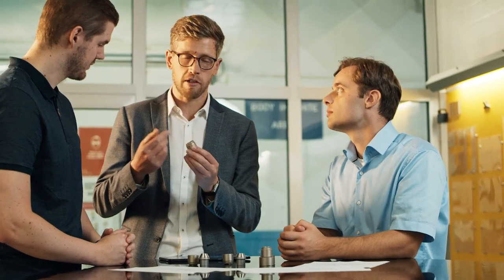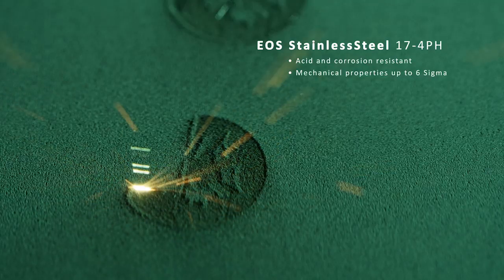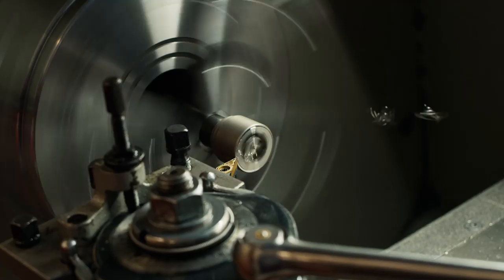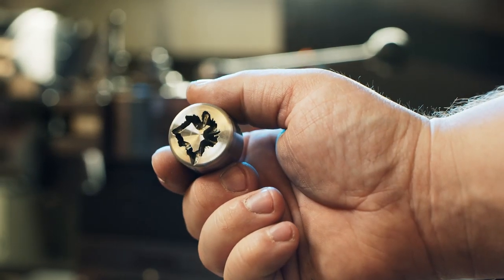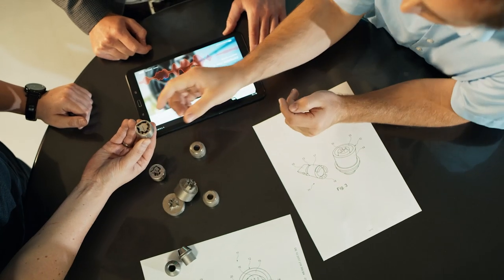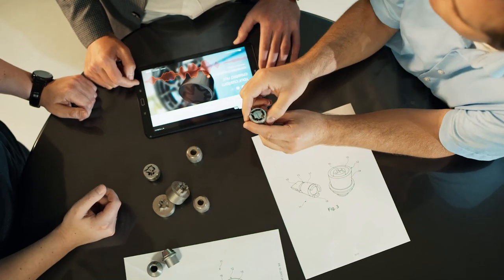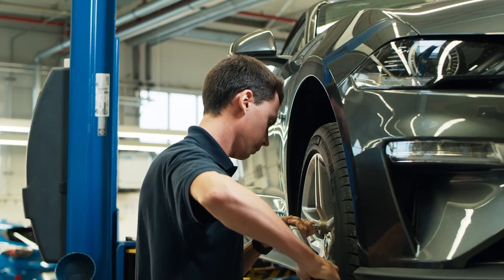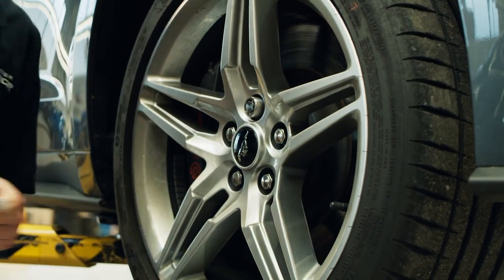Ford Develops 3D-Printed Locking Wheel Nuts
As car security systems become increasingly more sophisticated, thieves are targeting car parts instead, including alloy wheels. One method to deter wheel thieves is to use locking nuts, one on each wheel, which require a special adapter, or key, to loosen. But even these are not invulnerable. Engineers at Ford have now developed unique locking wheel nuts using 3D printing technology.